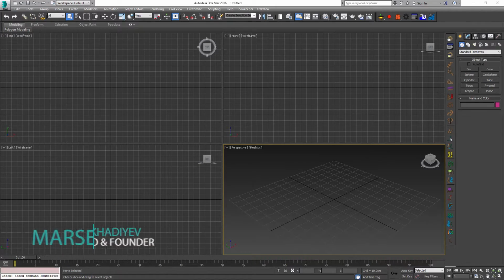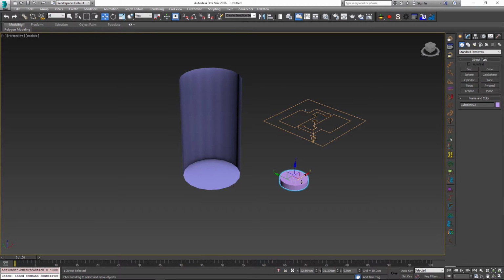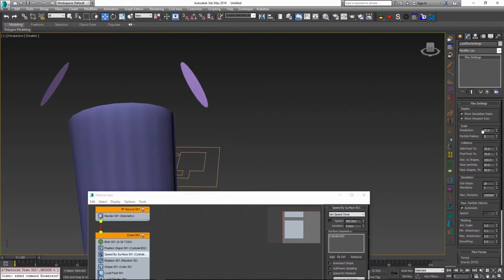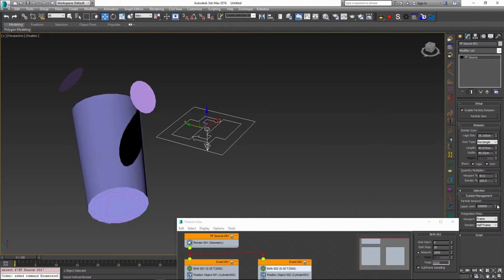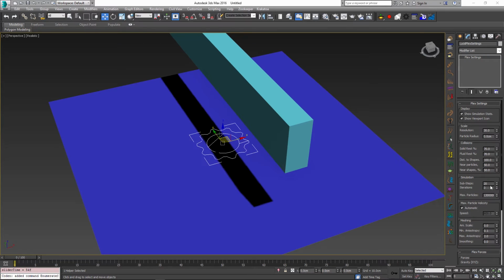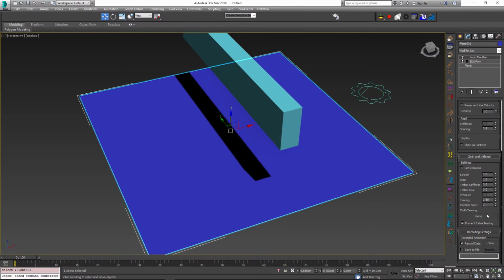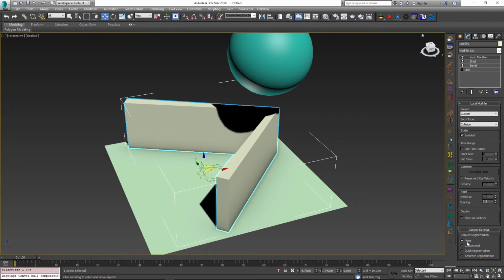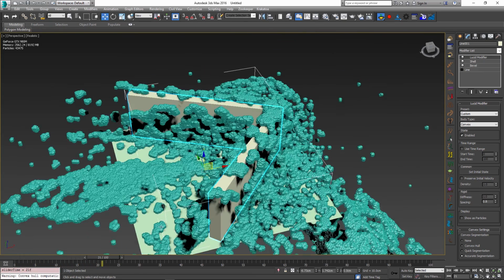Lucid Physics Beta Update 13 (Multiple PFlow emitters, more cloth tearing, convex segmentation)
Part of Lucid's great flexibility comes from its close integration with Particle Flow. In this tutorial we learn how to create more than one fluid emitter using PFlow to produce multiple streams of water into a cup. We also see how new cloth tearing effects can be improved as well as the new segmentation options when using convex meshes for static and animated collisions.

Lucid is a simple to use, yet powerful, multi-physics plugin for 3dsmax capable of simulating fluids, cloth, rigids, and soft bodies. It is currently in beta testing stage.

Please drop us a line with your ephere.com username if you would like to beta test